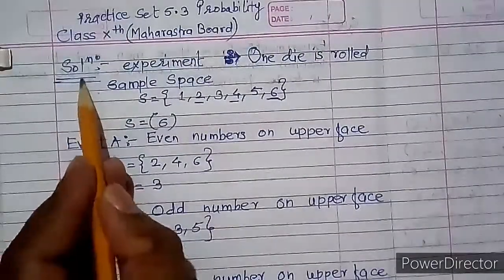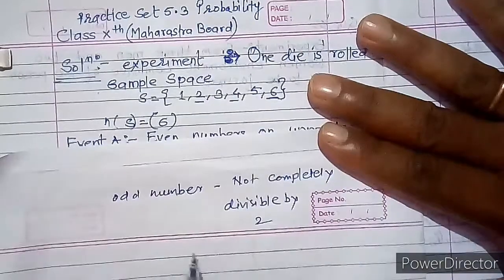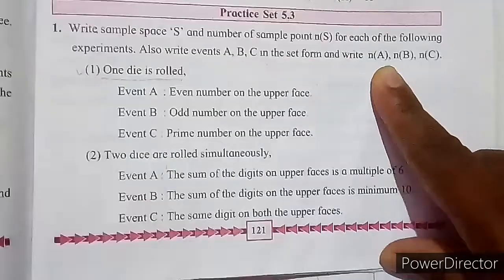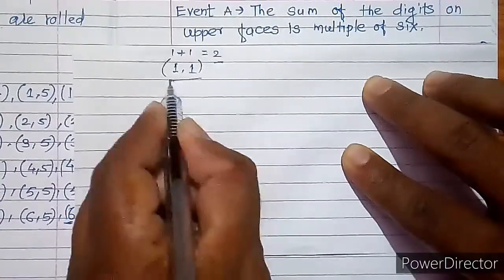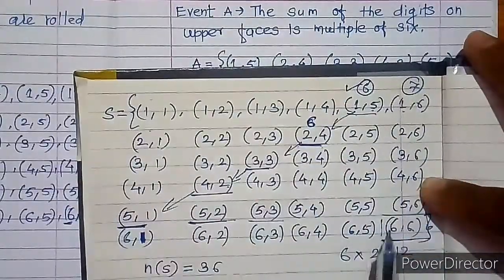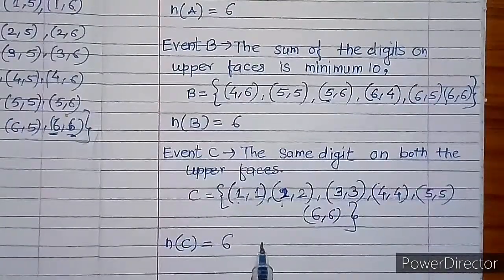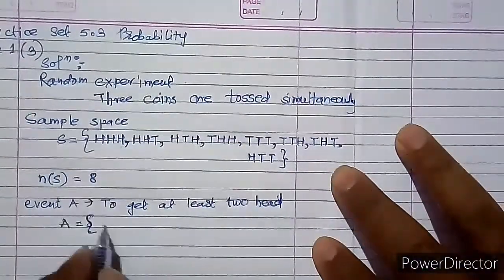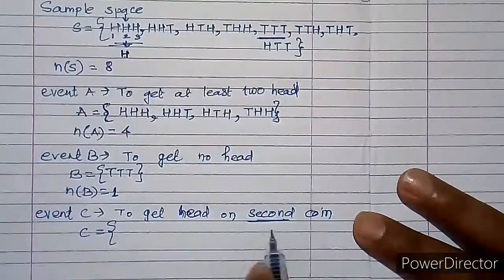P. S. 5.3 Que(1,2 & 3) Probability || Maharashtra Board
Hello friends

In this video you can learn & study the solution of Practice set 5.3 Questions 1, 2 & 3 in english medium, Please suggest improvements to empower videos😊